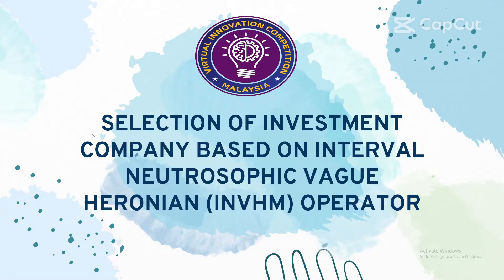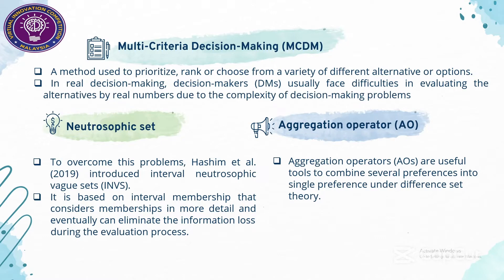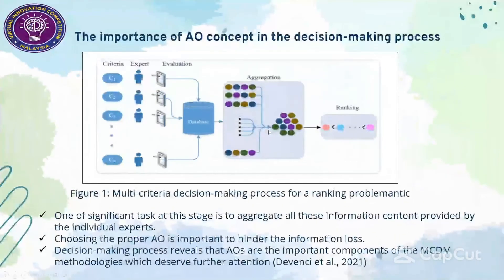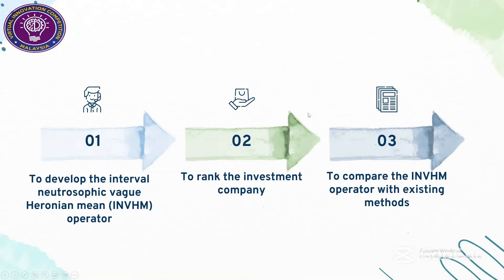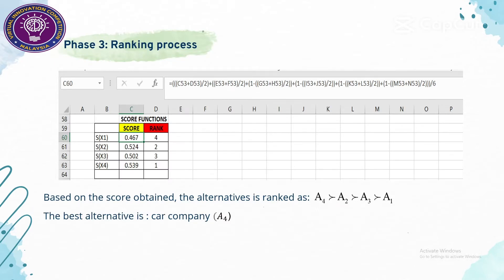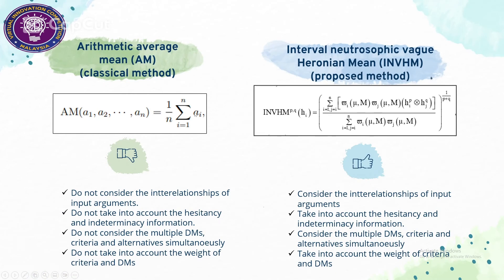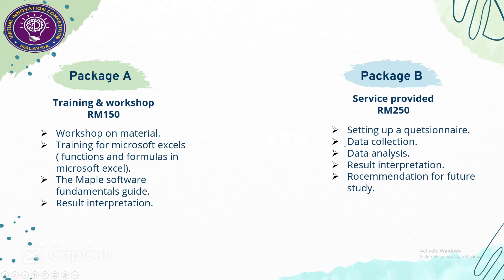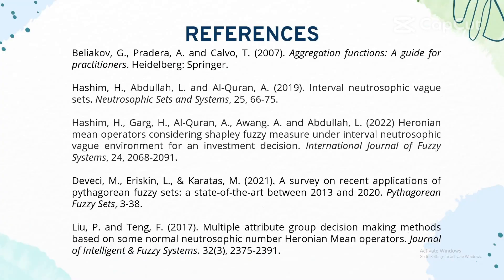VIC22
Selection of Investment Company Based on Interval Neutrosophic Vague Heronian (INVHM) Operator